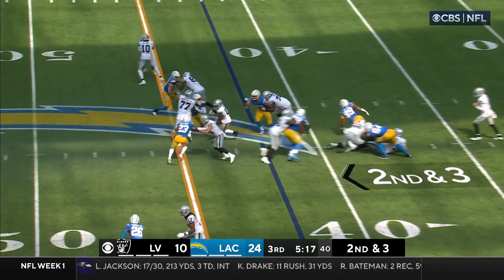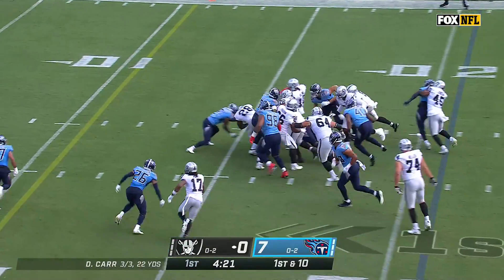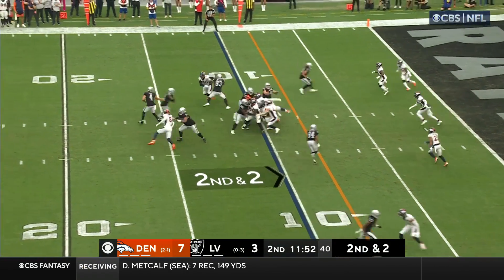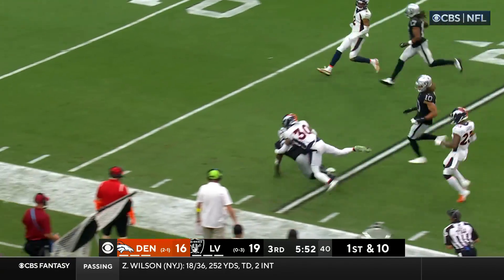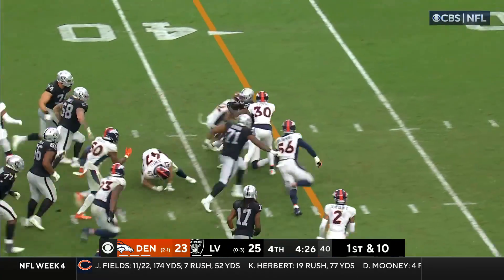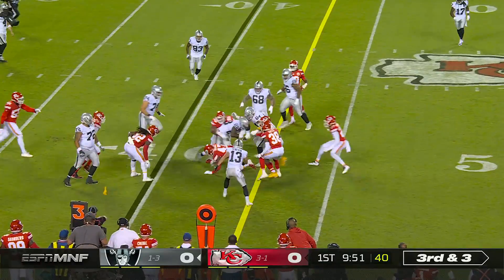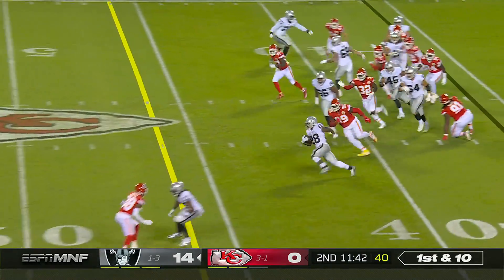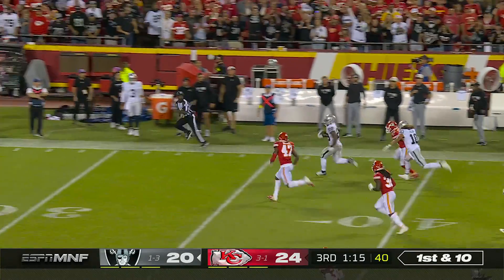Josh Jacobs' Top Plays at the Bye Week | Raiders | 2022 Season | NFL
Watch running back Josh Jacobs' best plays through five weeks of the 2022 NFL season.